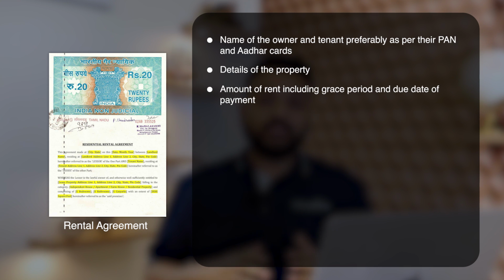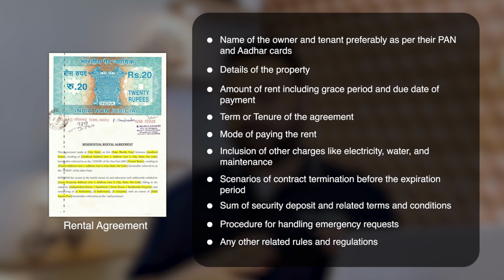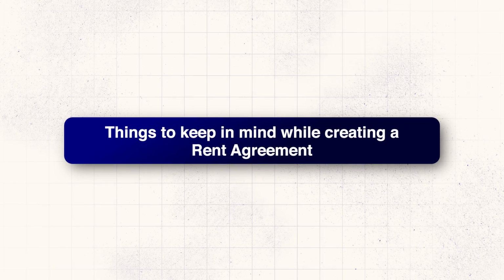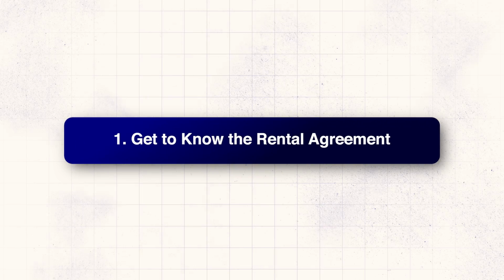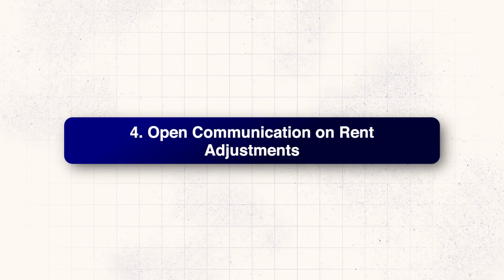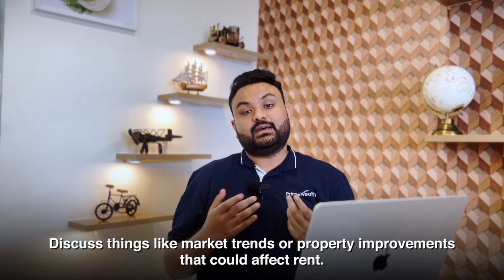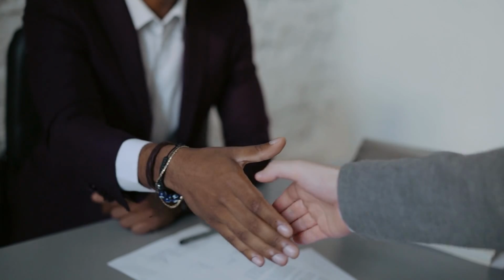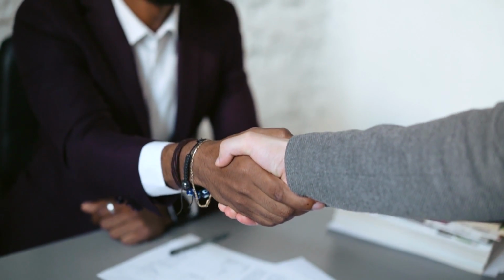Checklist for rental agreement for NRI renting out their property in India | NRI Money with Alok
Join our NRI-only WhatsApp community for regular insights and discussions

Click on the link below to find a calendar on our website to schedule a FREE Financial Discovery Meeting

Follow Mr. Alok Dubey on LinkedIn for more insights and updates

In this video, we break down the essentials of creating a bulletproof rental agreement for NRIs renting out property in India.

What you'll learn:

- The basics of a rental agreement and what it should include
- 3 ways to create an NRI rental agreement in India
- 6 crucial tips for crafting a solid rental agreement

Key topics covered:

- Online agreements and digital signatures
- Using a Power of Attorney
- Local assistance options
- Property condition documentation
- Rent and fee clarity
- Tenant verification importance

Don't let distance be a barrier to managing your Indian property effectively. Watch now to ensure your rental agreement protects your interests!

Learn from Alok's decade-long experience in managing NRI investments worth over 300 crores.

0:00 Introduction
0:40 Rental Agreement and Components
1:28 3 Ways to Make a Rental Agreement
3:46 6 Things to Keep in Mind
5:50 Conclusion